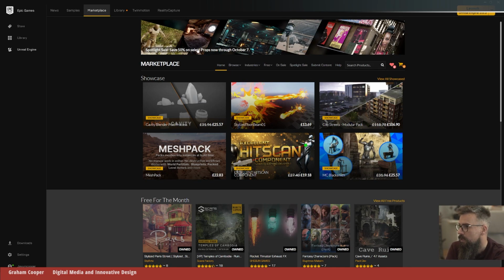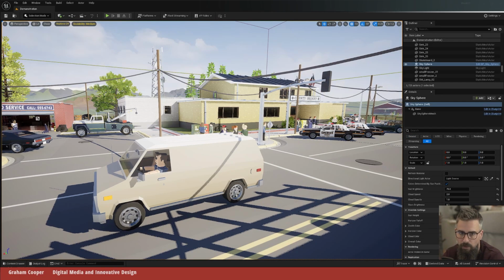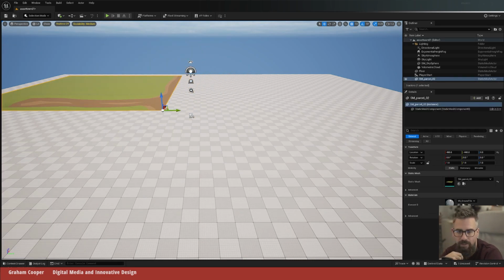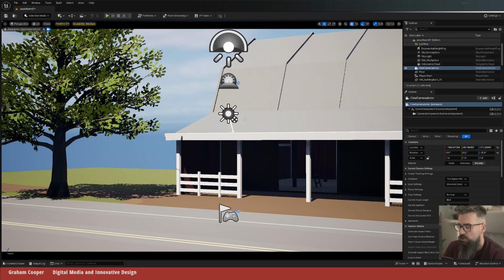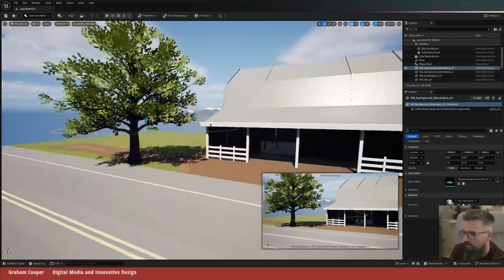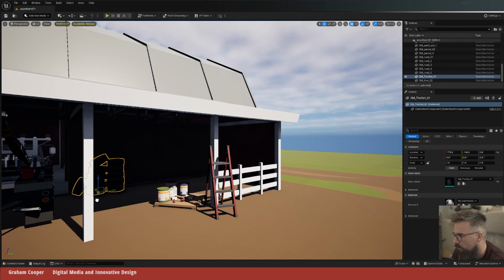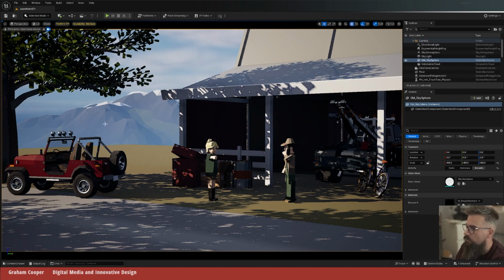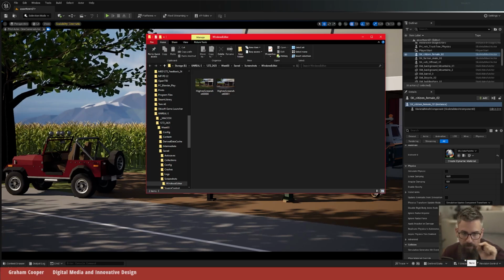Working with Asset Packs in UE5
Using the Assetville UE asset pack we take a look at building a simple static cinematic shot within the editor.